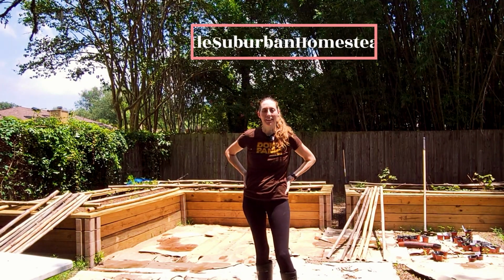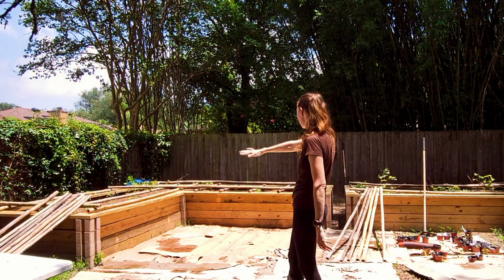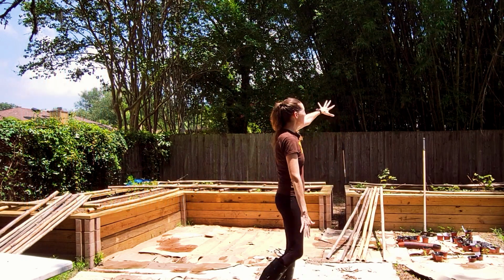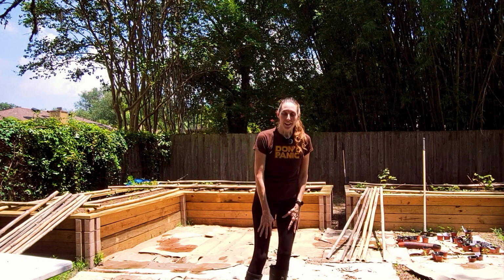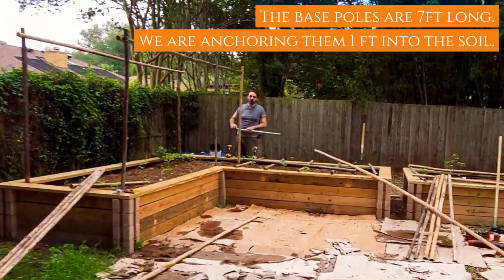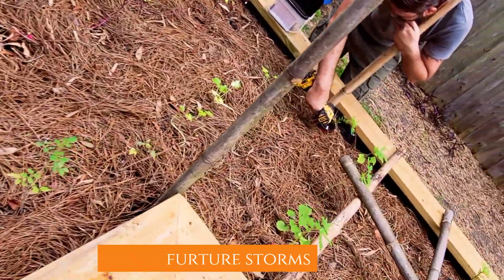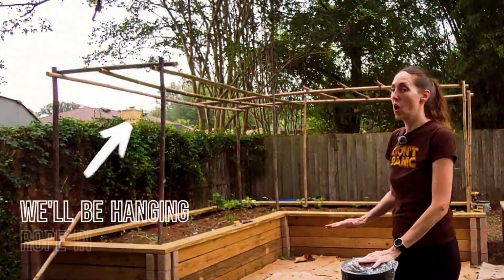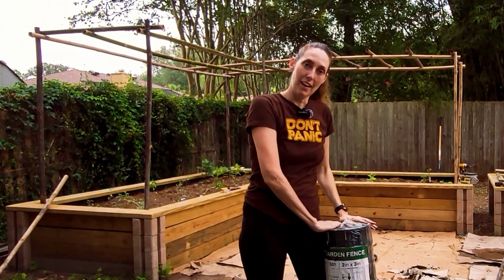How to build a Bamboo Arbor Trellis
Using resources we have available, we show how we built our Arbor Trellis out of bamboo and the tools we used to complete it.